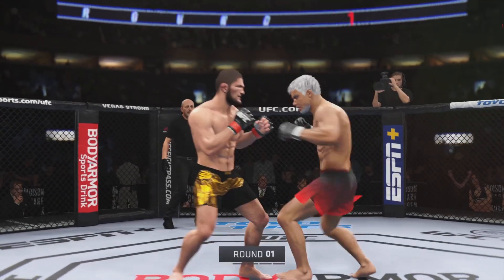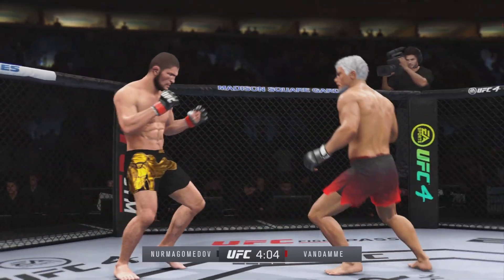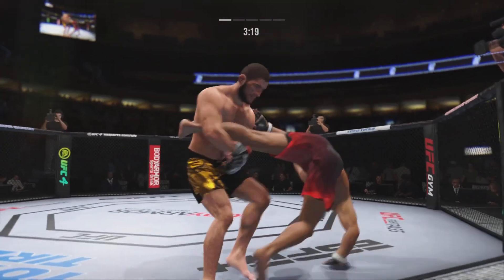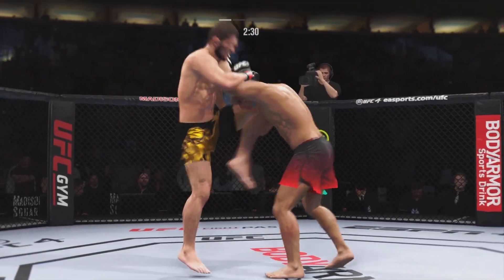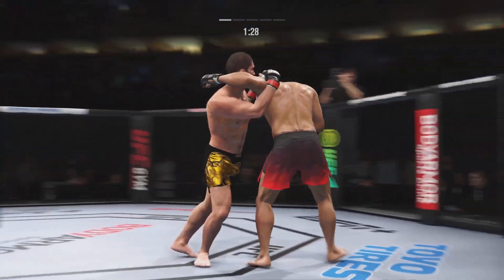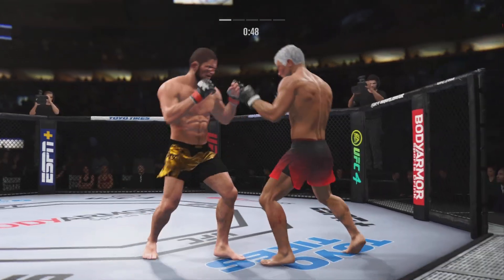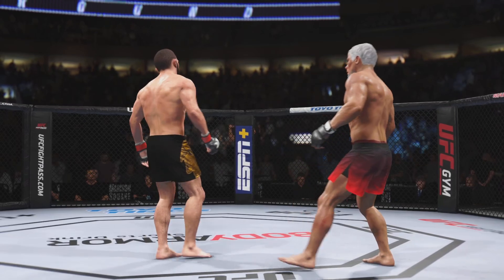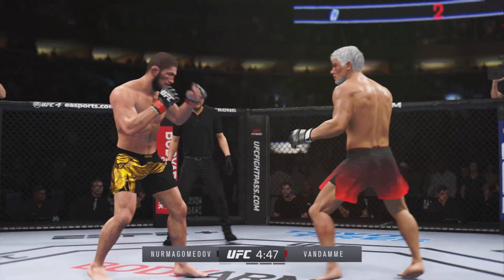Khabib Nurmagomedov vs. Old Bloodsport | Old Jean-Claude Van Damme (EA sports UFC 4)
Nurmagomedov made his professional MMA debut in September 2008 and compiled four wins in under a month. On 11 October, he became the inaugural Atrium Cup tournament champion, having defeated his three opponents at the Moscow event. Over the next three years he went undefeated, finishing 11 out of 12 opponents. These included a first-round armbar finish of future Bellator title challenger Shahbulat Shamhalaev, which marked his M-1 Global debut. In 2011, he competed in seven fights for the ProFC promotion, all of which he won by TKO or submission.

A 16–0 record in the regional circuits of Russia and Ukraine generated interested from the Ultimate Fighting Championship (UFC) in signing Nurmagomedov. Later, Nurmagomedov's father revealed in an interview that due to a contract dispute with ProFC they had 11 court cases contesting the legitimacy of Nurmagomedov's UFC contract. After losing six and winning five cases, they reached an agreement and Khabib was able to continue his career.

Ultimate Fighting Championship
Early UFC fights and championship pursuits
In late 2011, Nurmagomedov signed a six-fight deal to compete in the UFC's lightweight division.

Nurmagomedov's next fight was against Thiago Tavares on 19 January 2013 at UFC on FX 7. He won via KO in the first round. After the fight, Tavares tested positive for Drostanolone, an anabolic steroid, and received a 9-month suspension.

Nurmagomedov defeated Abel Trujillo on 25 May 2013 at UFC 160 via unanimous decision. At the weigh-ins, Nurmagomedov came in over the permitted limit, weighing in at 158.5 lb. He was given two hours to cut to the lightweight maximum of 156 pounds, but elected instead to surrender a percentage of his fight purse to Trujillo and the bout was contested at a catchweight. In the course of the fight, Nurmagomedov set a new UFC record for the most takedowns in a single fight, with 21 successful takedowns out of 28 attempts.

In his fifth UFC fight, on 21 September 2013 at UFC 165, Nurmagomedov faced Pat Healy. He won the fight via unanimous decision. Attending his first post-event press conference, UFC president Dana White praised the relative newcomer stating, "That slam, when he just scoops him up and slams him, Matt Hughes style. That reminded me of the old Matt Hughes where he would run a guy across the Octagon and slam him. The kid is exciting. We’re probably going to do big things with this kid."

In December, Nurmagomedov challenged Gilbert Melendez on social media, with the two then expected to face off at UFC 170 on 22 February 2014. However, the bout was cancelled for undisclosed reasons, and Melendez was replaced by Nate Diaz. However, the match-up was cancelled as Diaz turned the bout down. Nurmagomedov expressed his disappointment, appearing on The MMA Hour, "If they say that they're willing to fight the best, they should fight the best. If they want, I'll take them both at once in the cage."

Nurmagomedov next faced Rafael dos Anjos on 19 April 2014 at UFC on Fox 11. He won the fight via unanimous decision.

Nurmagomedov was briefly linked to a bout with Donald Cerrone on 27 September 2014 at UFC 178. However, the pairing was quickly scrapped after it was revealed that Nurmagomedov had suffered a knee injury. He was later expected to face Cerrone on 23 May 2015, at UFC 187. However, Nurmagomedov pulled out of the bout on 30 April due to a recurring knee injury and was replaced by John Makdessi.

Nurmagomedov was expected to face Tony Ferguson on 11 December 2015 at The Ultimate Fighter 22 Finale. However, Nurmagomedov pulled out of the fight in late October, citing another injury, and was replaced by Edson Barboza.

Nurmagomedov and his father, Abdulmanap
The bout with Ferguson was rescheduled for 16 April 2016 at UFC on Fox 19. However, on 5 April, Ferguson pulled out of the bout due to a lung issue. Ferguson was replaced by promotional newcomer Darrell Horcher at a catchweight of 160 lb. Nurmagomedov won the one-sided fight by TKO in the second round.

In September, Nurmagomedov signed two contracts for a title shot against the reigning UFC Lightweight Champion, Eddie Alvarez, on either the UFC 205 or the UFC 206 fight card, with Dana White confirming the bout for UFC 205. However, on 26 September, the UFC announced that Alvarez would instead be defending the title against Conor McGregor.